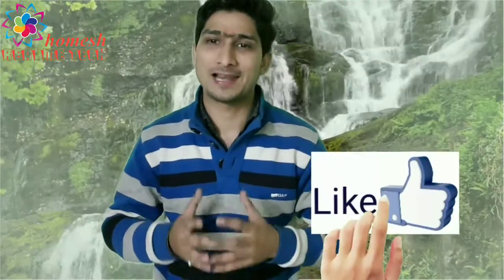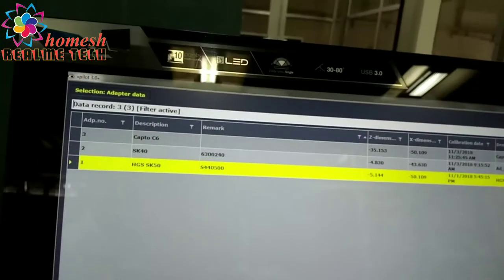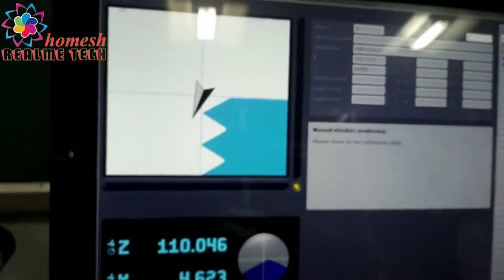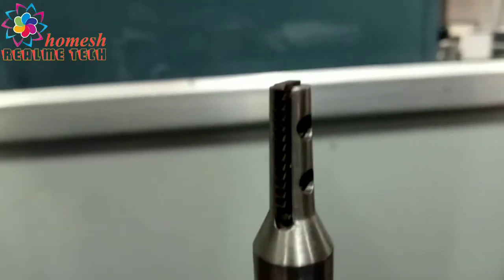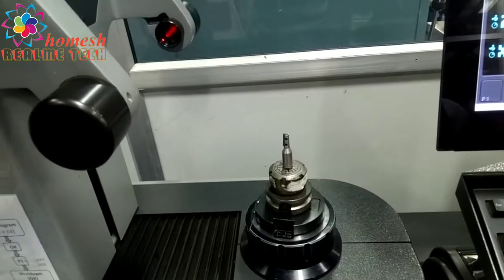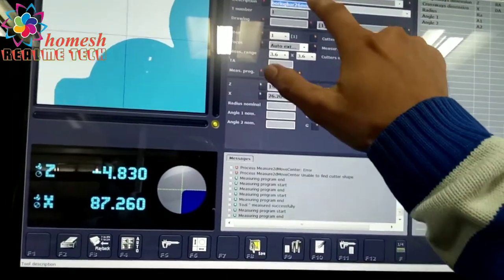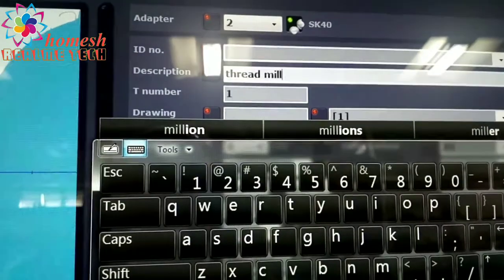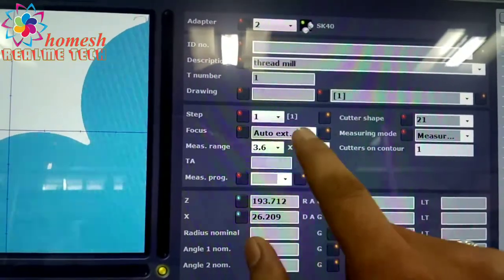ZOLLER: How to measure Thread Mill Tool Preset on Zoller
Threading tool measure on zoller